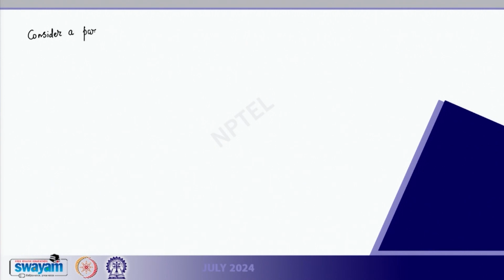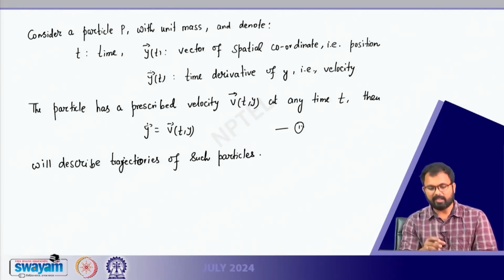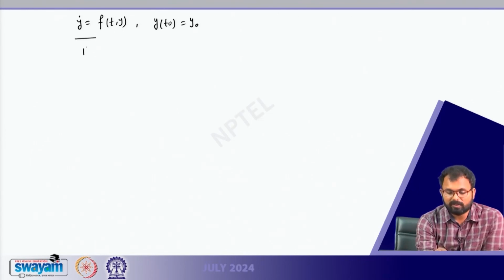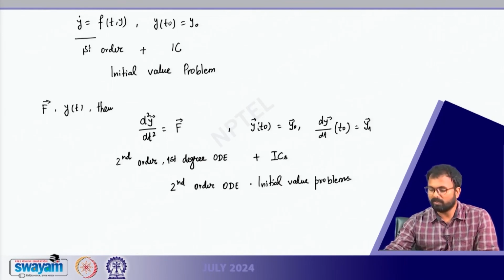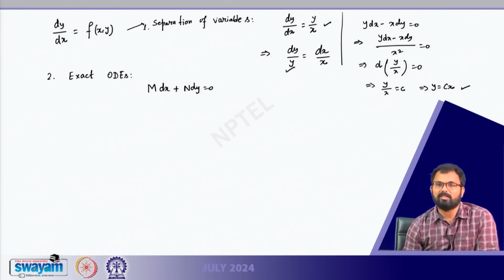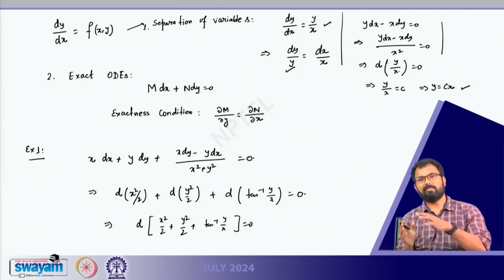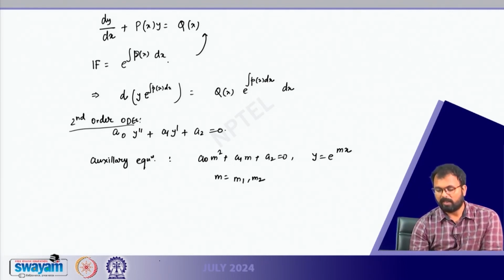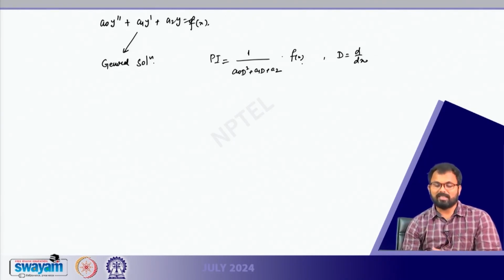Introduction to ODEs